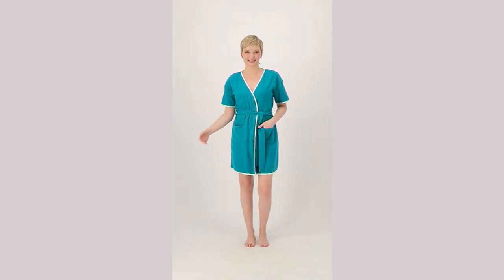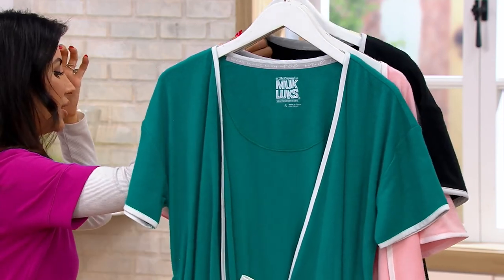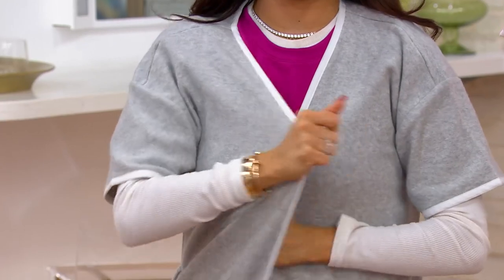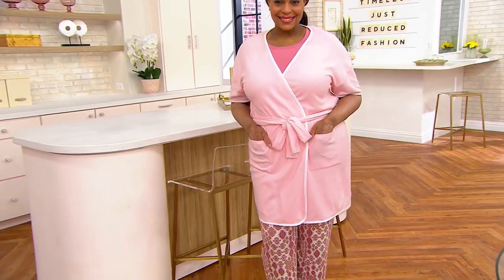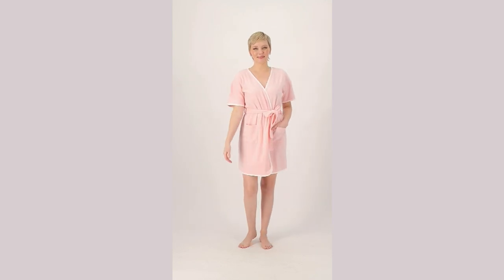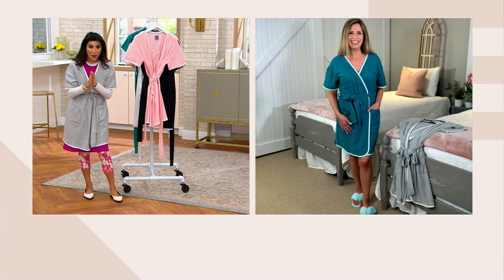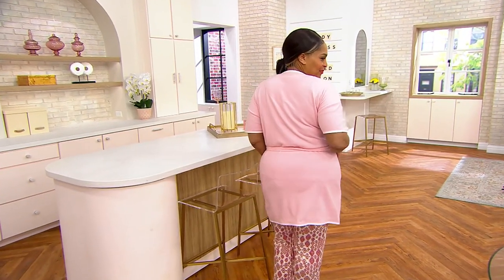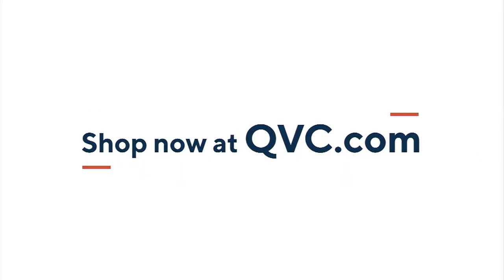MUK LUKS Loop Terry Shower Fresh Short Wrap Robe on QVC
MUK LUKS Loop Terry Shower Fresh Short Wrap Robe

Adorable, lightweight, and an after-shower dream. This short-wrap robe is ready for you to indulge in some well-deserved down time, again and again. From MUK LUKS.